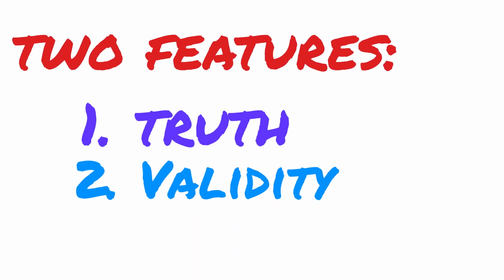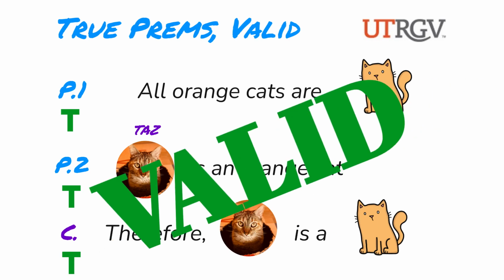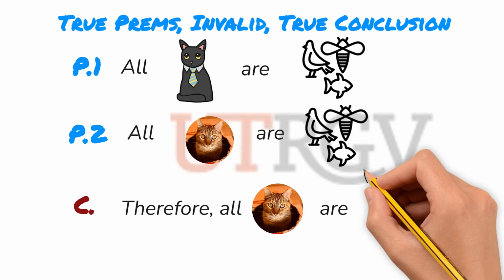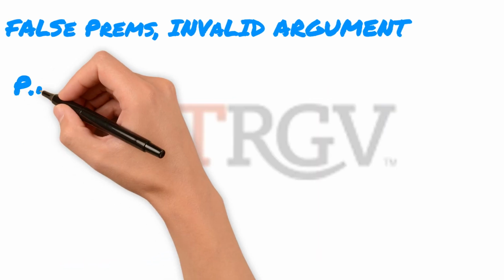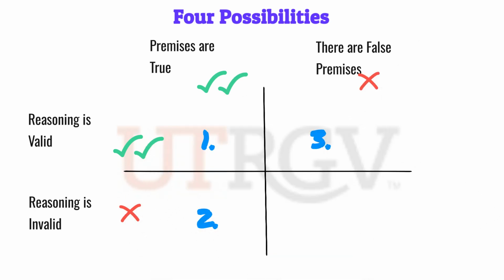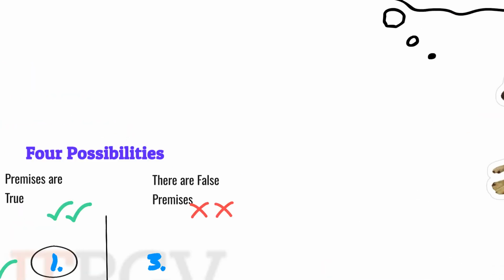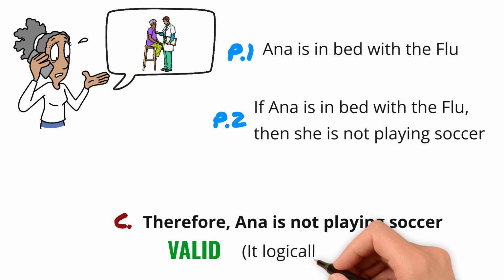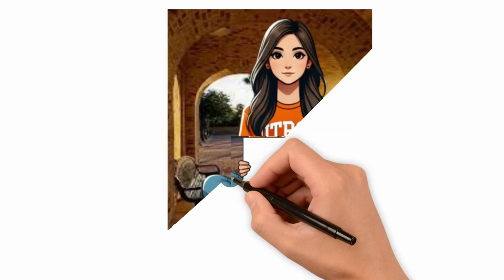GOOD & BAD Deductive Arguments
What’s the difference between a true argument and a valid one? In this video, we explore two of the most important qualities that arguments can have — truth and validity — and how they work together to make reasoning sound.

Through simple, fun examples (yes, with cats 🐱), we’ll see how premises can be true or false, arguments can be valid or invalid, and why recognizing the difference matters when evaluating reasoning — in philosophy, science, or everyday life.

You’ll learn:

What truth and validity each mean in logic

How they can combine in four different ways

What makes an argument sound

Why valid reasoning helps us test whether our beliefs are true

Perfect for philosophy students, critical thinkers, or anyone learning how to reason more clearly!